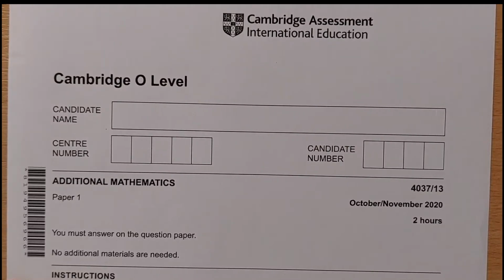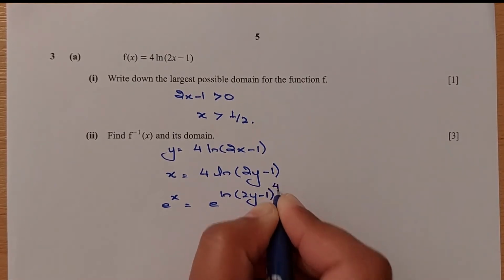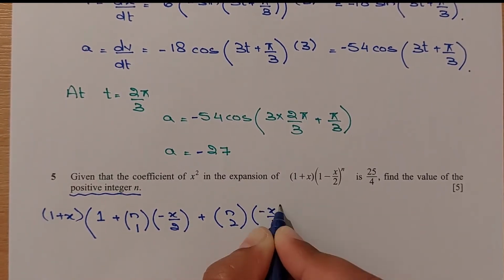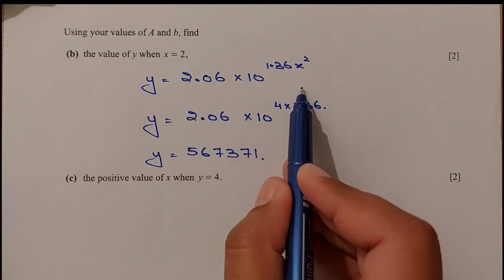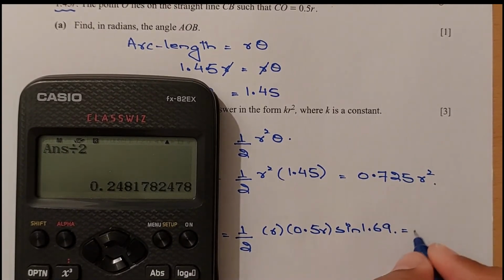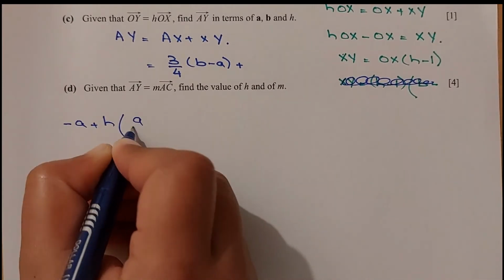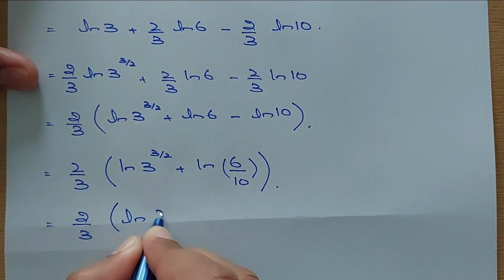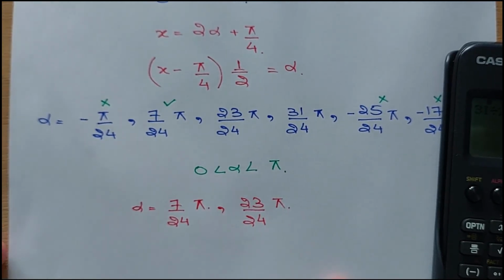O Level Additional Mathematics Paper 1 4037/13 Oct/Nov 2020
Here is the complete solution of O Level Additional Mathematics  Paper 1 4037/13 in session Oct/Nov 2020